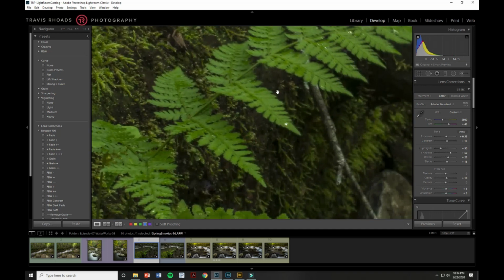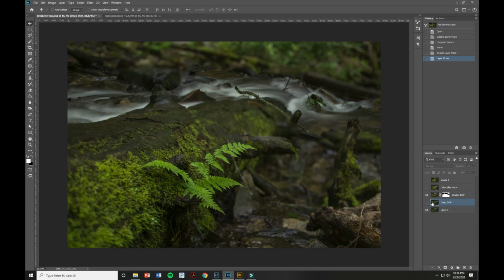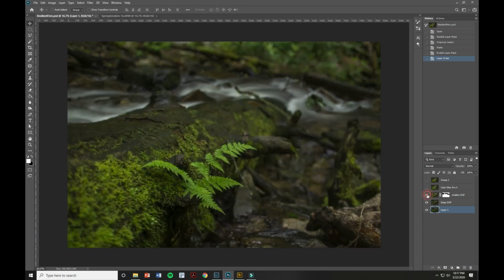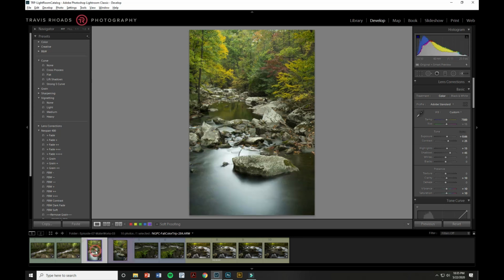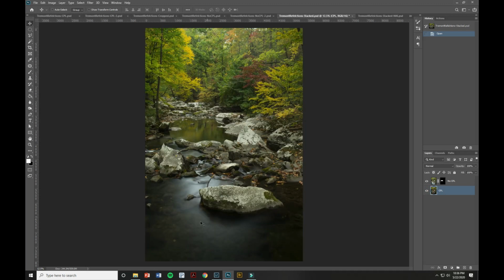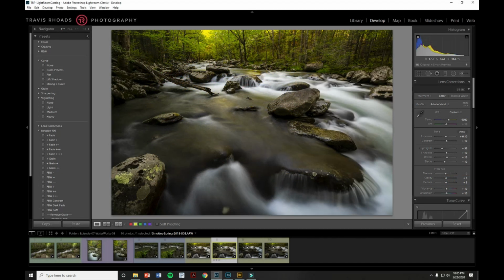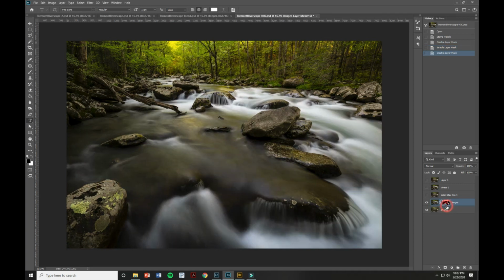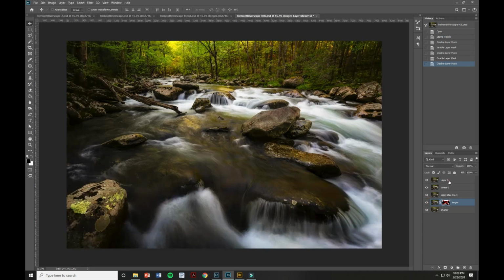TRP Episode 07 WaterWorks 03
In Session #3 of the  Water Works series we are going to be combining what we have discussed in the first two sessions.  We are going to be blending multiple exposures into one finished image.  We will be blending exposures of different durations and blending images that have an active CPL with an image that has an inactive CPL.